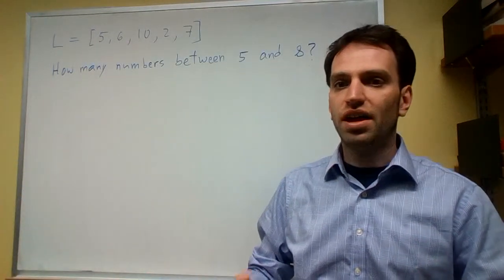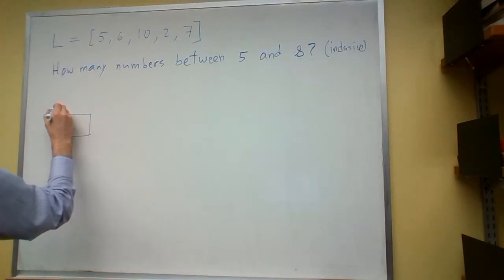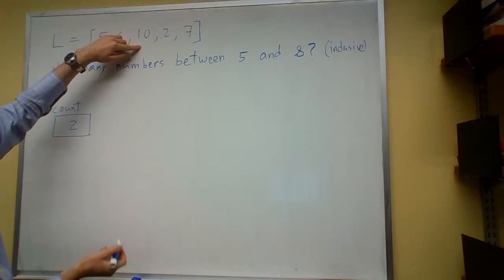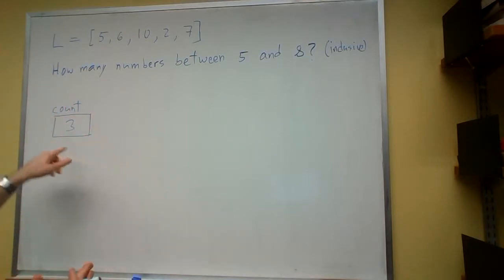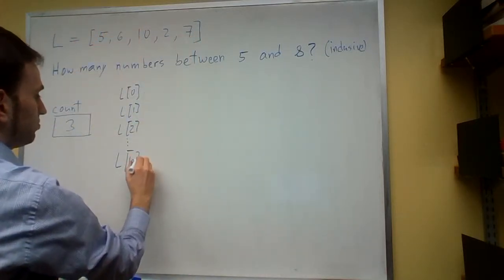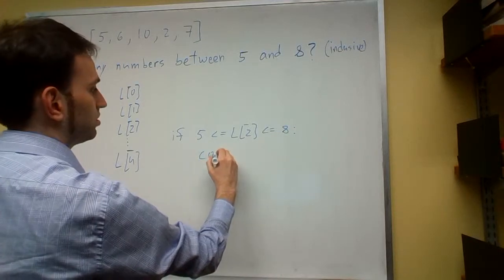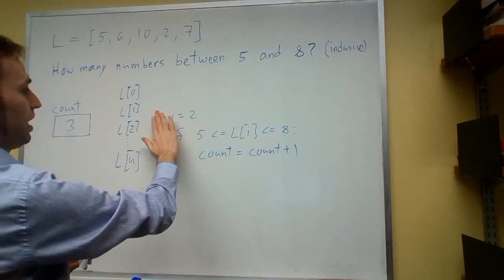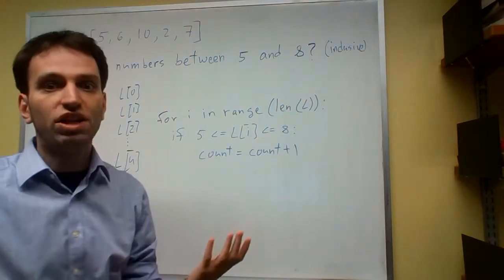C4M: counting the number of elements that fall within a range